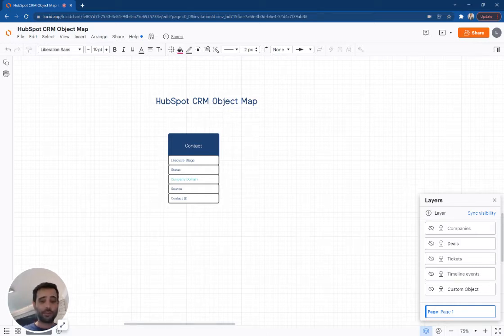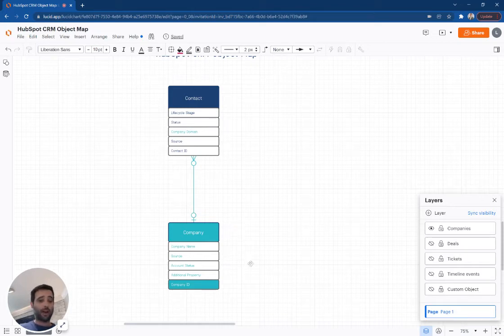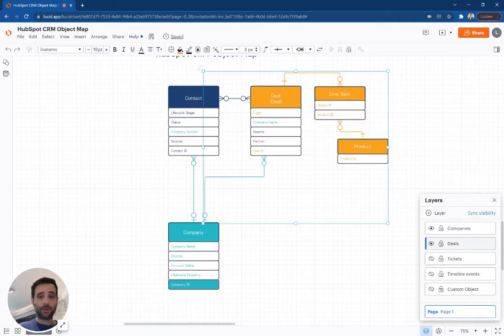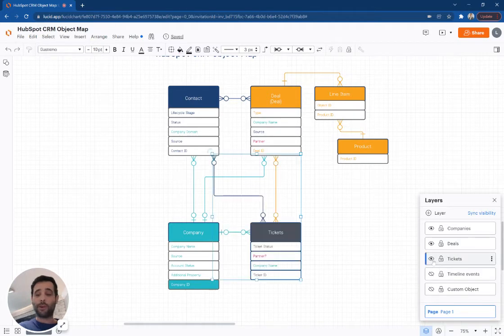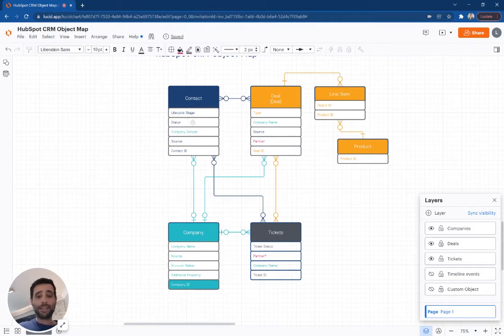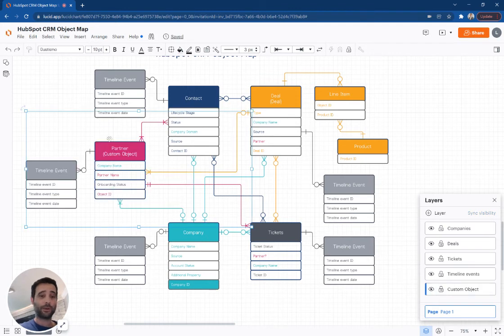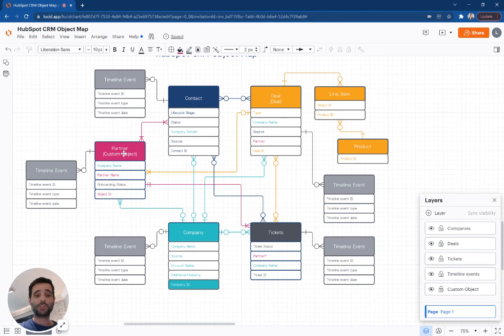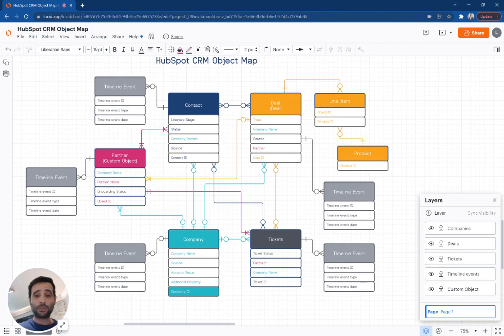HubSpot CRM Objects and Associations - Learn the Basics of Revenue Operations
Learning how objects in HubSpot are related and associated is essential to unlocking the full power of the automation and reporting tools.

0:13 Contact Object Records
0:40 Company Object Records
1:17 Why Does Object Association Matter?
1:46 Deal Object Records
2:17 Ticket Object Records
3:14 Timeline events
3:44 Custom Object Records